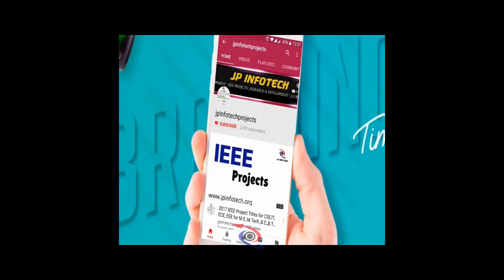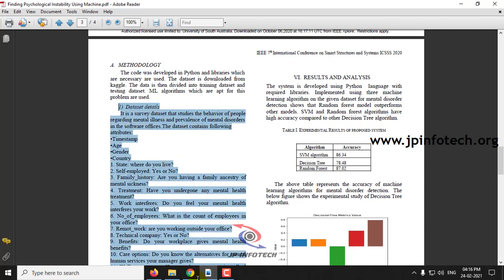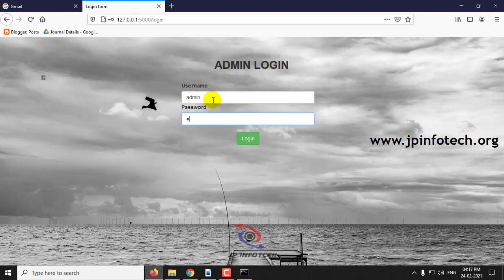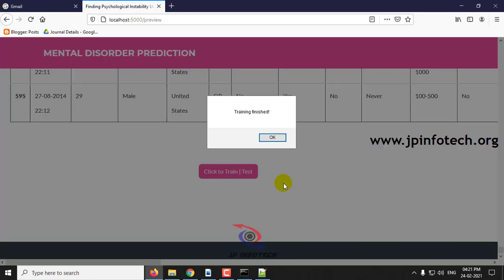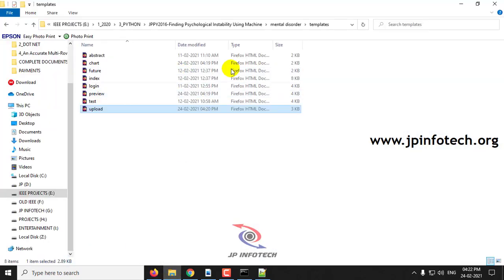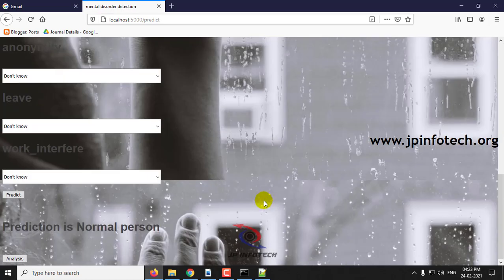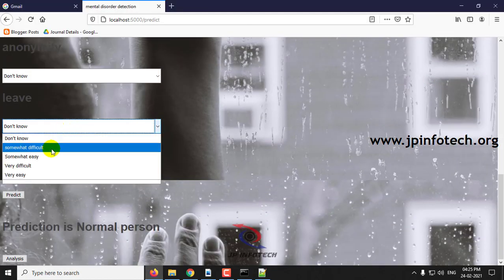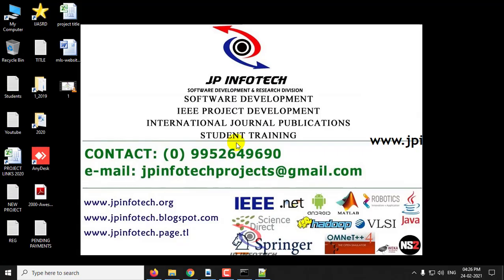Finding Psychological Instability Using Machine Learning | Python Final Year Project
Finding Psychological Instability Using Machine Learning | Python Final Year IEEE Project.

📌Project Title: Finding Psychological Instability Using Machine Learning.
💡Implementation Code: Python.
🚀Algorithm / Model Used: Random Forest Classification.
🌐Web Framework: Flask.
🖥️Frontend: HTML, CSS, JavaScript.
💰Cost (In Indian Rupees): Rs.3000/.

IEEE Base paper Abstract:
As we know that people around the globe work hard to keep up with this racing world. However, due to this each individual is dealing with different health issues, one of the most known issue is depression or stress which may eventually lead to death or other brutal activities. These abnormalities can be termed as the Bipolar disorder which can be treated by undergoing some treatment suggested by specialists. For this research, data has been collected from working people which comprises of all kinds of questions for despondent detection and the dataset has been run through some machine learning algorithms. Random Forest algorithm gives the highest accuracy as 87.02% compared to the other algorithms.

REFERENCE:
V. Uday Kumar et. Al. , “Finding Psychological Instability Using Machine Learning”, IEEE CONFERENCE, 2020.